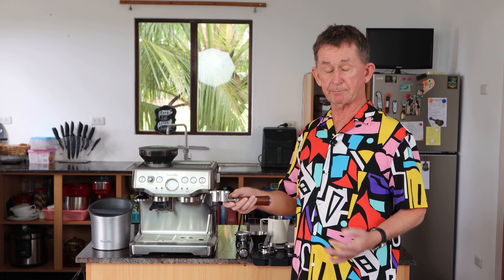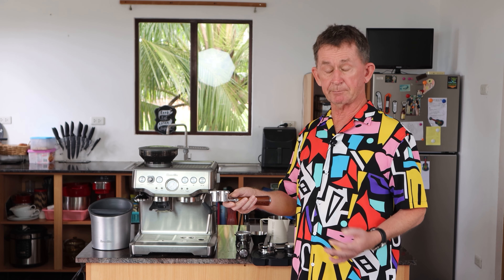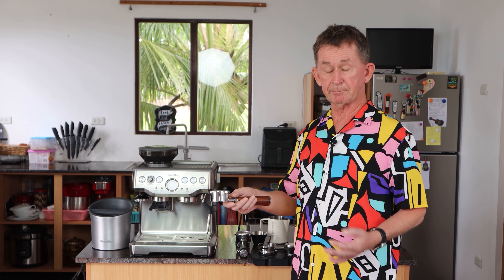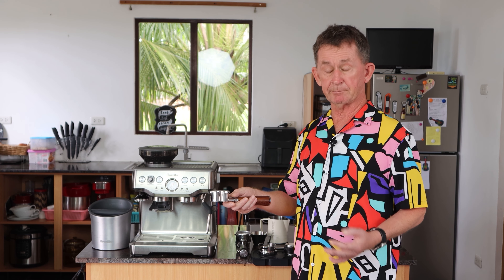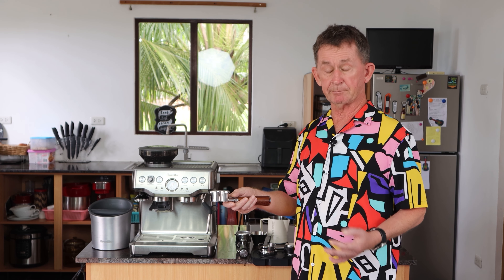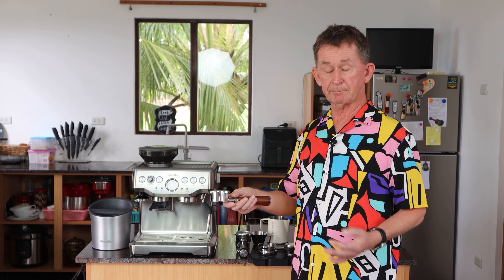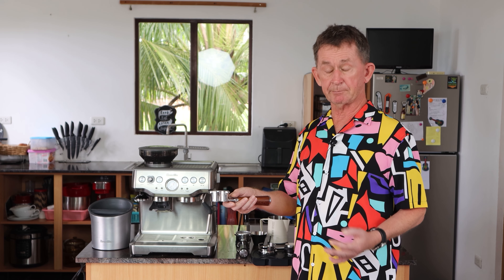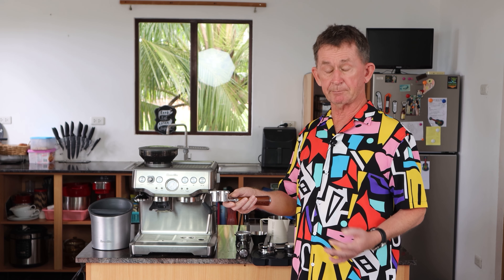Review of 54mm Bottomless Portafilter for Breville by MHW-3BOMBER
In this video, I review & test the MHW-3BOMBER 54mm Bottomless Portafilter
You can buy it in both 54mm & 58mm